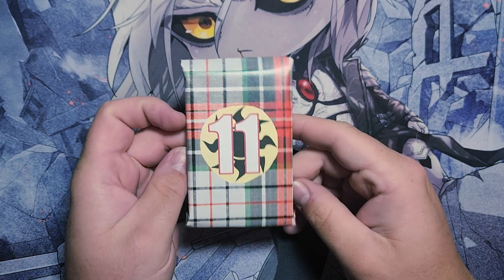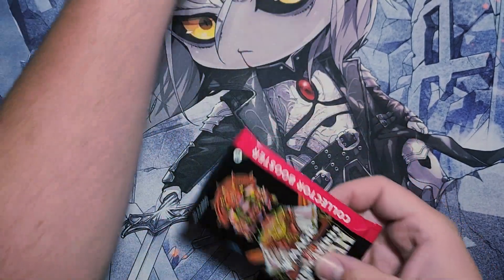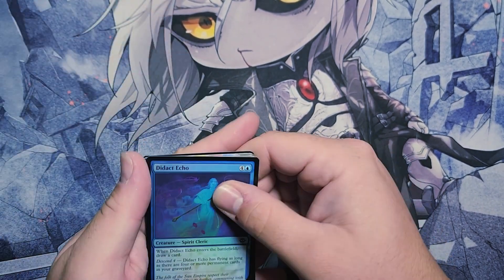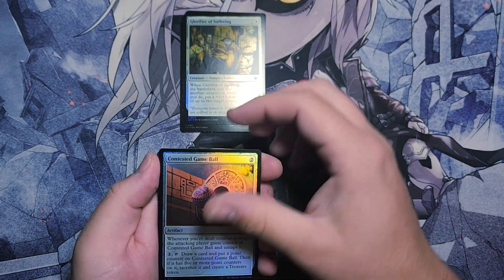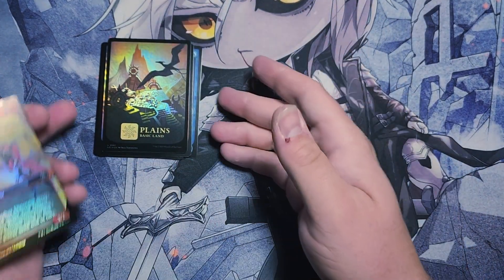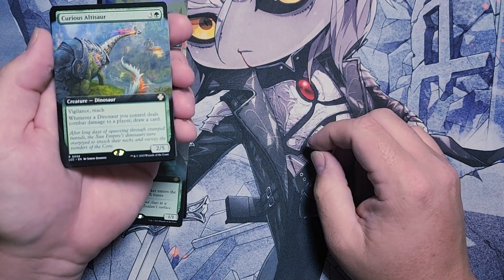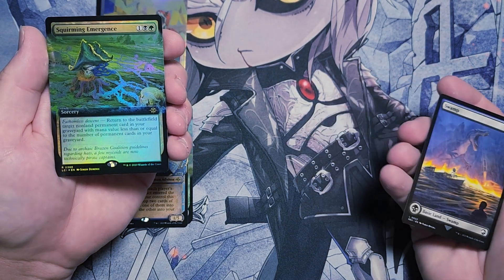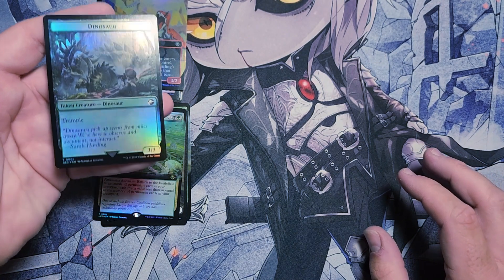MTG Custom Advent Calendar Day 11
Day 11 of my brother's custom Advent Calendar for MTG

Today's gift was a collector booster pack from the Lost Caverns of Ixalan